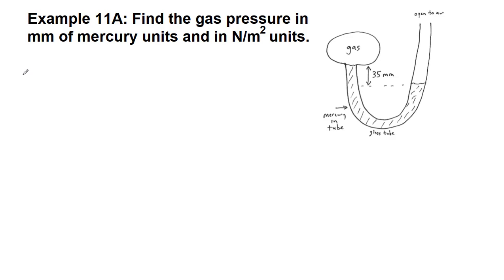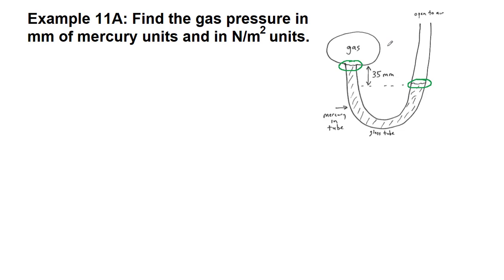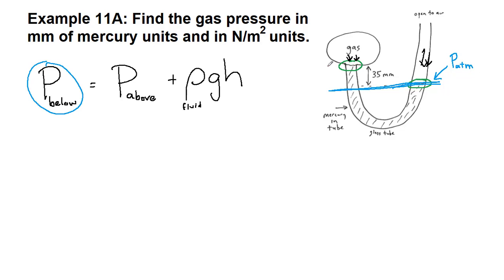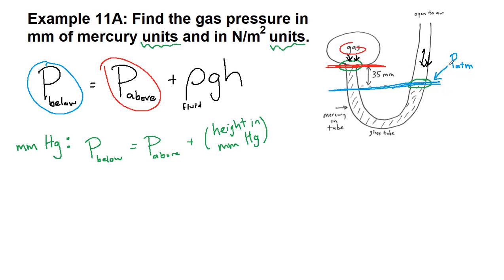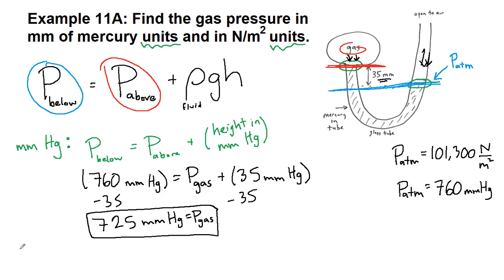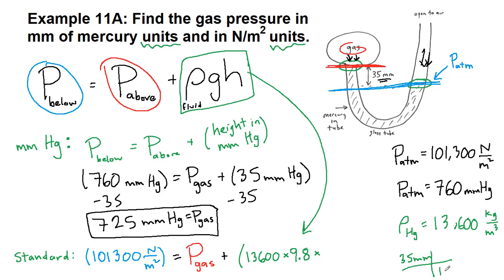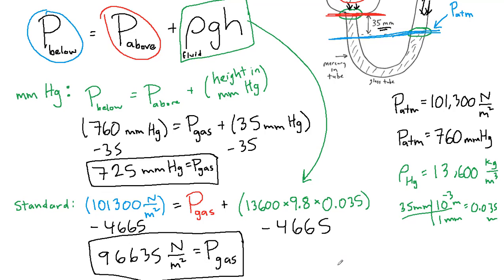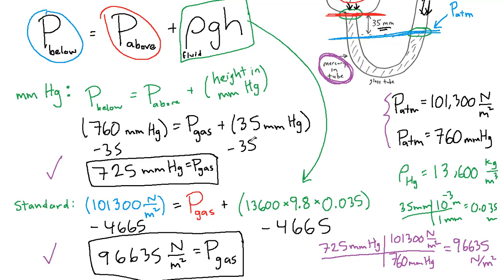GRCC Physics 125 - Online Lecture - Example 11A